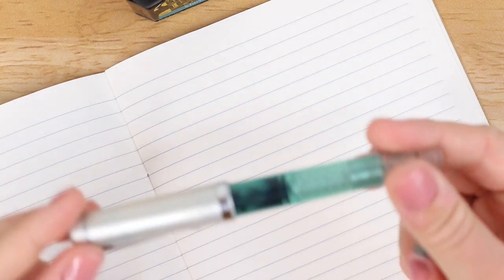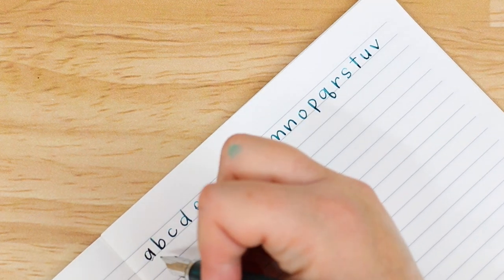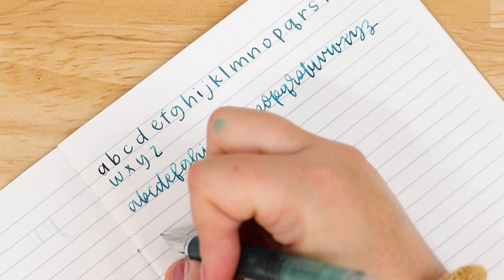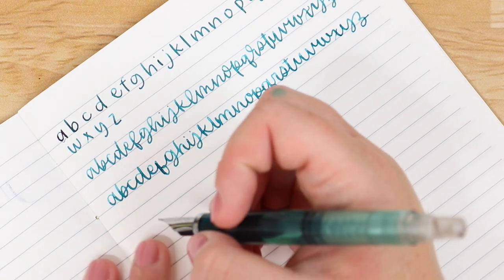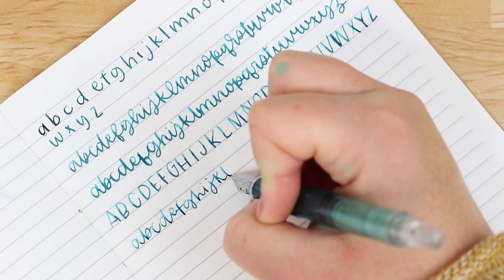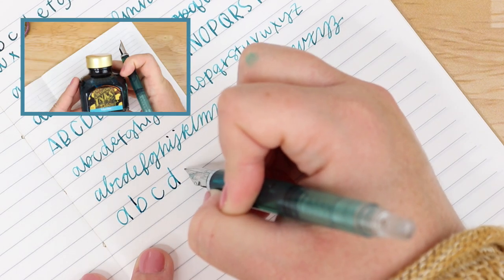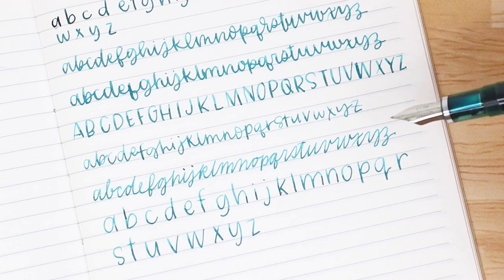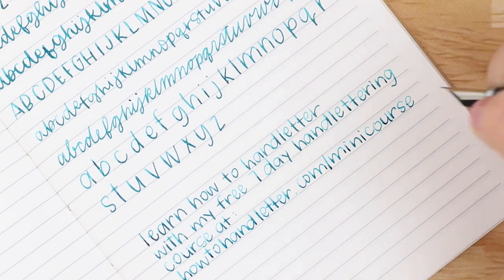Trying Fountain Pens for Handlettering | How To Handletter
I have been using this fountain pen for a while & wanted to share it with you! Join my free 7 day handlettering course

Ink: (Marine) (currently out of stock, but here's a link for a smaller size)